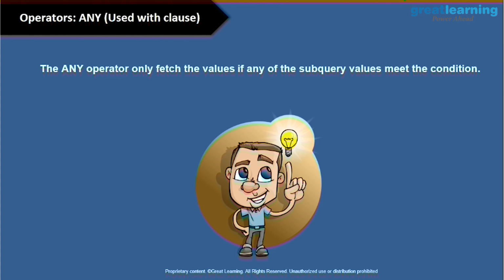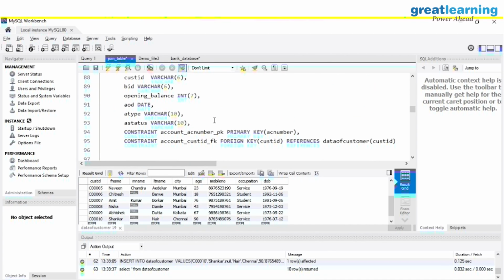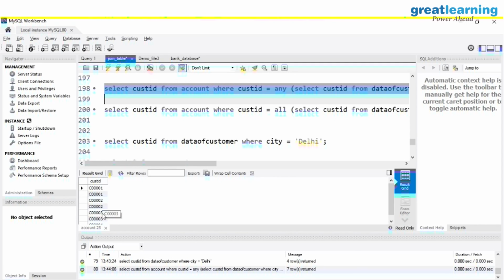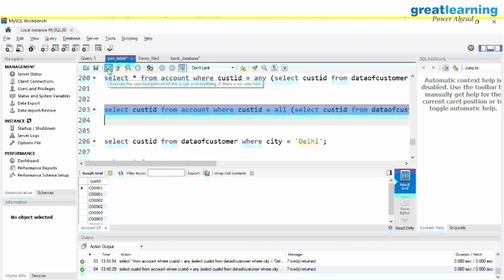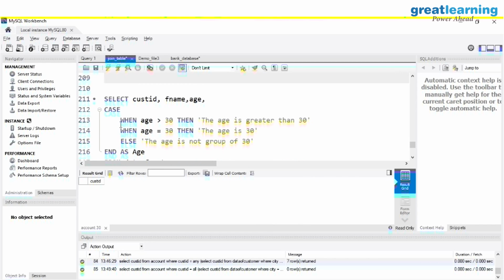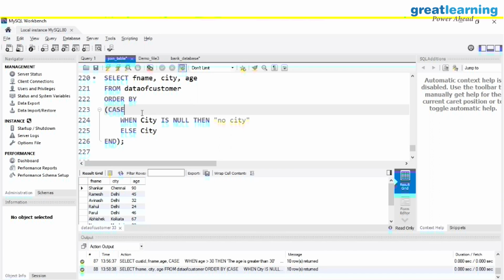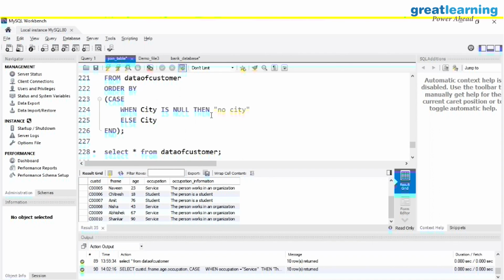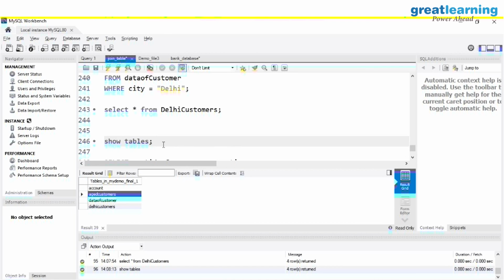Case statement in MySQL | MySQL Tutorial For beginners | Great Learning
🔥 Get your free certificate of completion for the My SQL Basics Course, Register Now

SQL is the standard language for Database Management System. It is used for storage, manipulation and retrieval of data in databases. There are so many features in MySQL that make our task so easy. So, In this tutorial we will be discussing one such feature called Case Statement in MySQL.

The CASE statement consists of a series of conditions. It works like an if then else statement. So, the CASE statement returns a value when the first statement is true. Once a condition is true, it will stop reading and processing further and will return the result. If none of the given statements or conditions is true then the value in the ELSE clause will be returned.

In many cases, there’s not any ELSE clause and when none of the conditions are true and we don’t even have an ELSE clause, then NULL is returned. It’s one of the most fun and important topics to learn in MySQL. To know more about this amazing concept which makes our work so easy and interesting, Watch the complete tutorial.

Following pointers will be covered in this video:
00:00:00 Introduction
00:01:02 ANY Operator
00:12:46 ALL Operator
00:15:52 SQL Case Statement
00:28:58 View